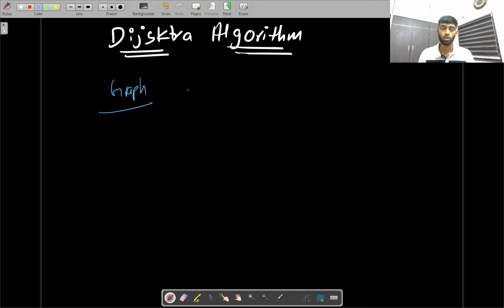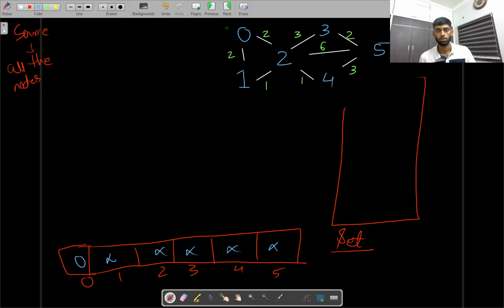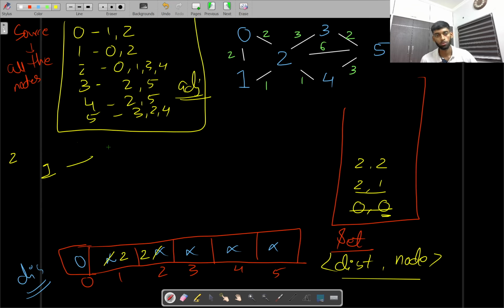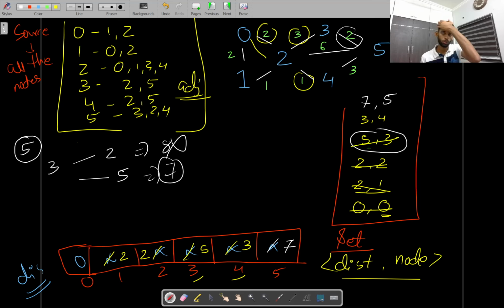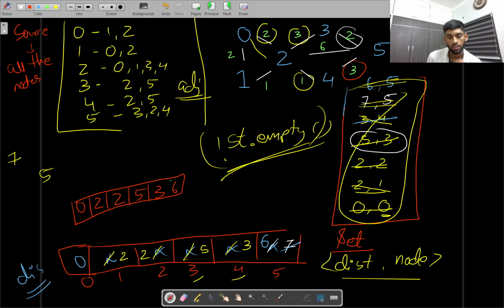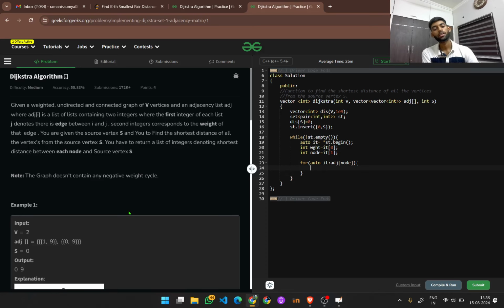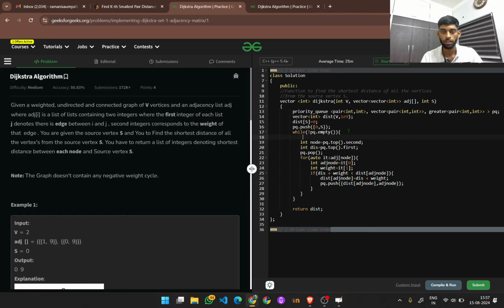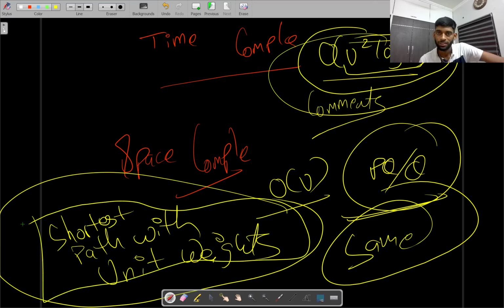Dijkstra's Algorithm || Shortest Path || Set Approach || Explanation + Code || Time Complexity